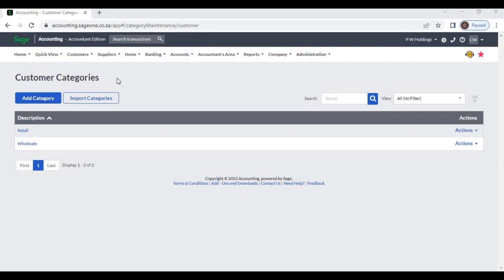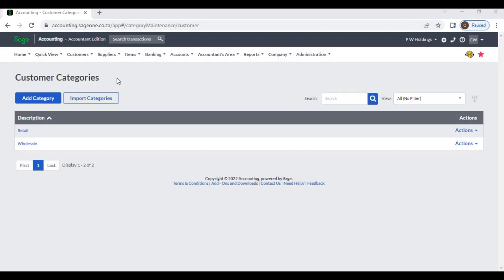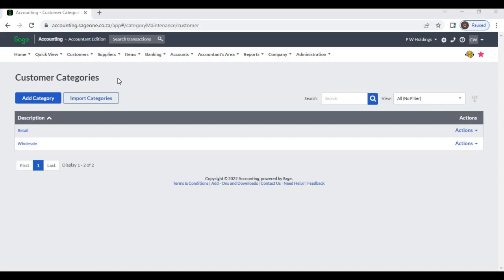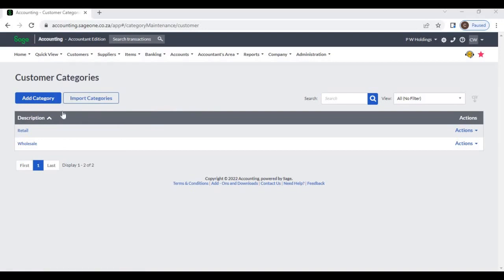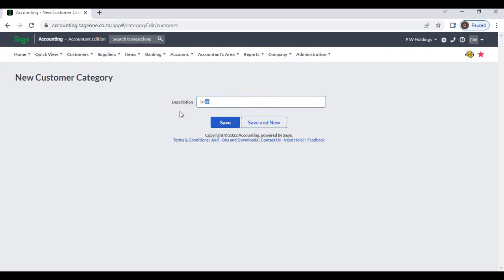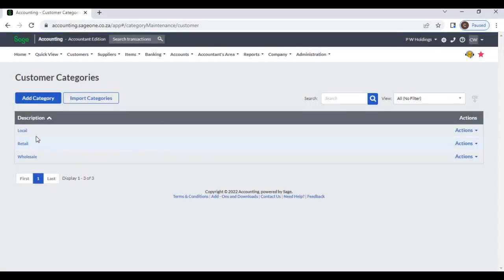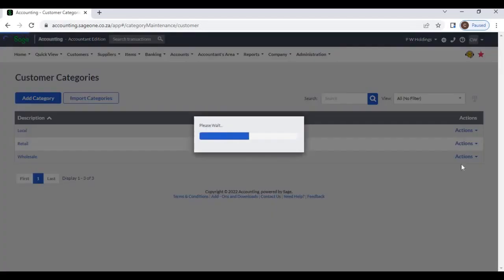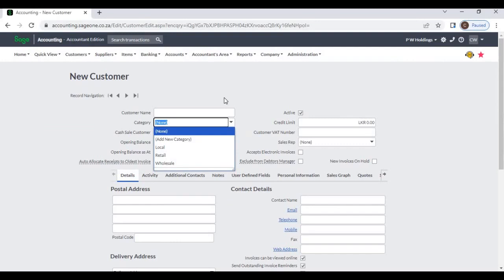Customer Category (Sage Business Cloud Accounting) Free Tutorial | Best Accounting Software Lecturer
Financial Management
Accounting Software
Cloud-based Technology
Financial Reporting
Data Entry
Transaction Processing
Business Decision Making
Financial Visibility
Real-Time Data
Accounting Processes
Business Owners
Accounting Professionals
Training Program
Comprehensive Understanding
Effective Use
Streamlined Operations
Confidence in Financial Management. Computerized Accounting Software
Sage Business Cloud Accounting Software
This video explain "How to Add a Customer Category".
P W Academy is leading online accounting software training institute. Provide this course to many Universities, Professional Accounting bodies and Companies.